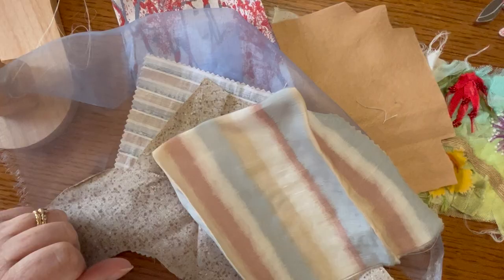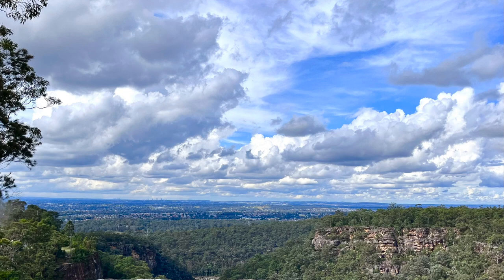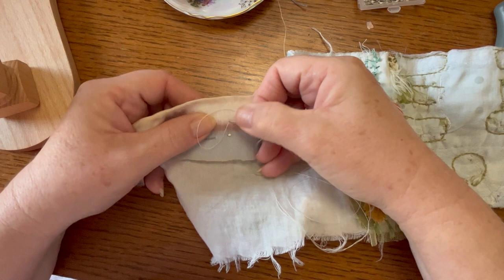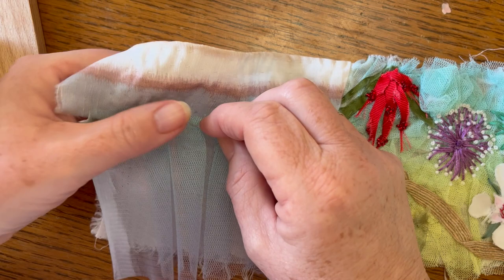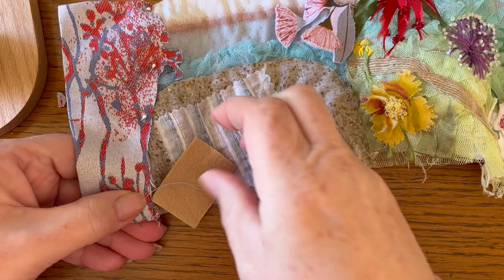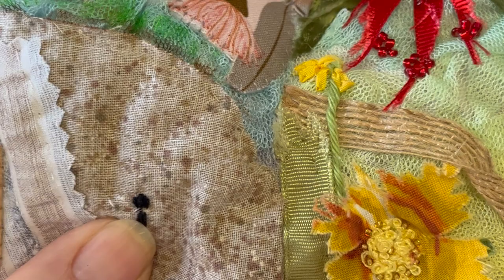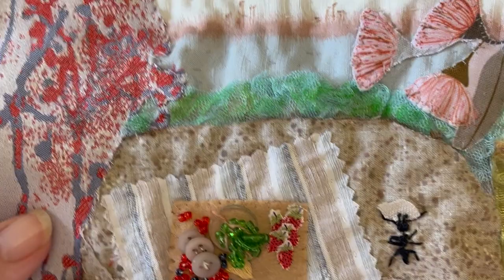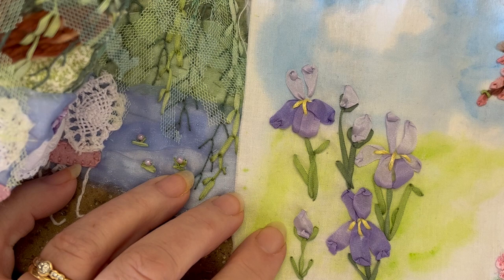Episode 33 – Down the garden path part 11 roxysjournalofstitchery Vol 3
Our last prompt for this project is picnic. This immediately brought up very happy happy memories of a recent Mothers’ Day picnic in the breathtaking beauty of the Blue Mountains, NSW, Australia. As that picnic was held right where I captured most of the photos I used in the first prompt of wildflowers, this project has drawn to a close as a very satisfying circle for me.

Many fabrics in this piece were part of the amazing happy mail I received from @createandcraftwithchristine.

Thank you to all the lovely viewers who take time to comment. Having you as part of our stitching community is what makes it special.😊 I love to hear what you are working on and other great crafting videos to watch.

Be sure to check out the amazing work of other stitchers joining in roxysjournalofstitchery Vol 3 ‘Down the garden path’.

Thank you to Rachel and Sarah for creating this fun and creative challenge.